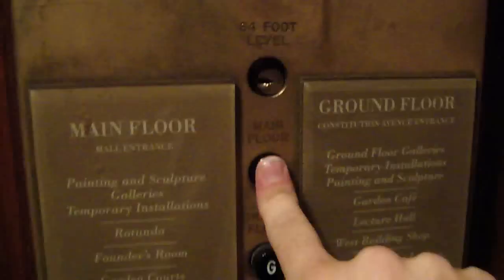AMAZING Westinghouse/Haughton elevator @ National Gallery of Art Washington DC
now THESE are a work of art in themselves!!  Westinghouse modernized by Haughton in the late 1960s early 1970s I assume?? Jimster586 will probably be able to identify these fixtures as he LOVES haughton!  Anyway these elevators are definitely a treasure and a "must ride" if ever in the DC area Facebook